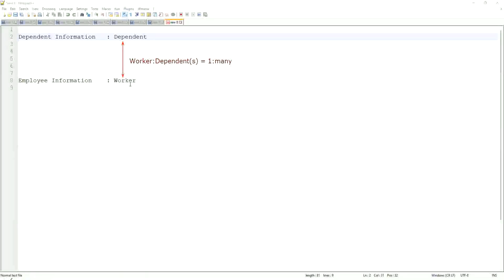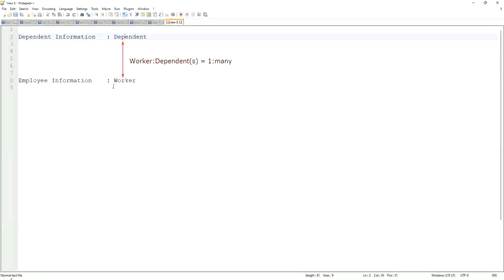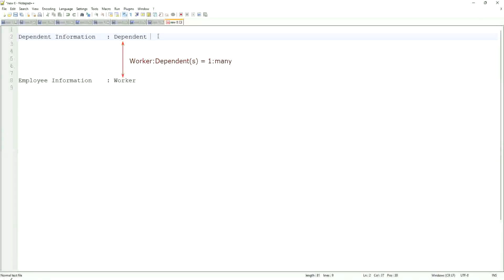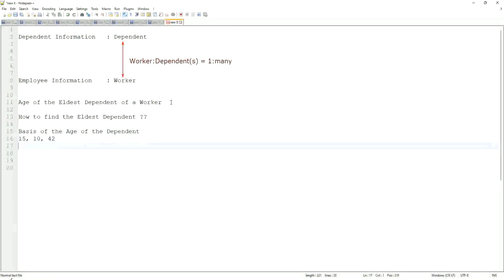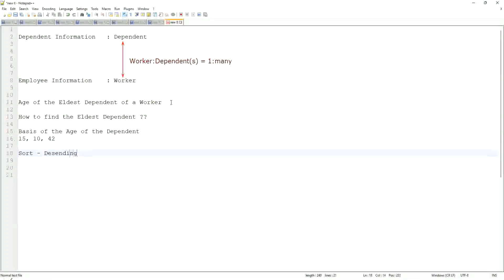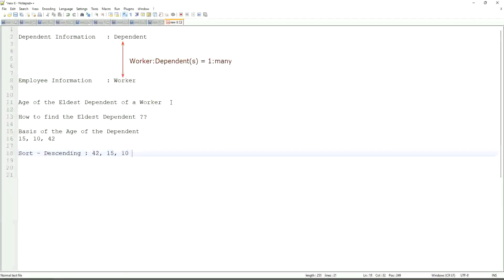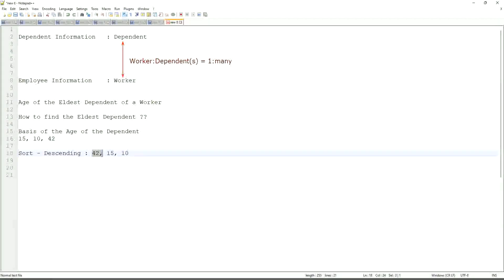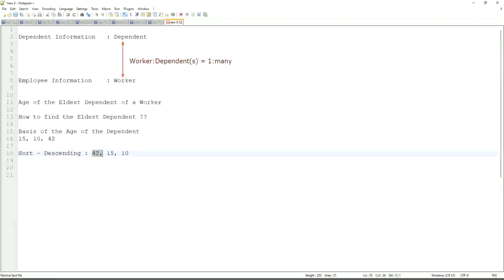Expression Fields Calculated Fields In Workday HCM